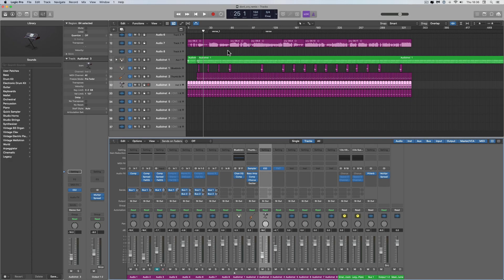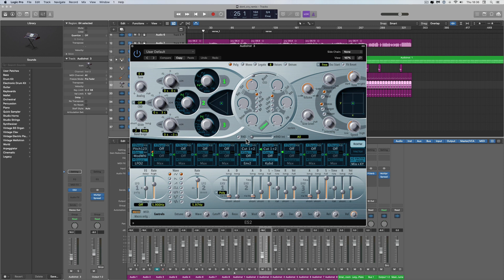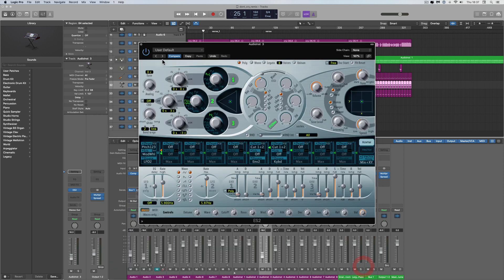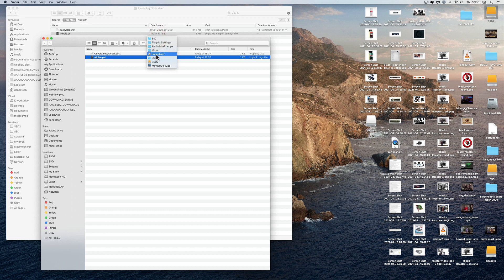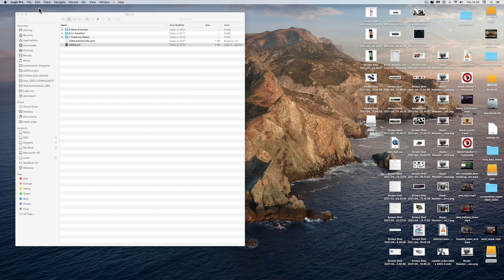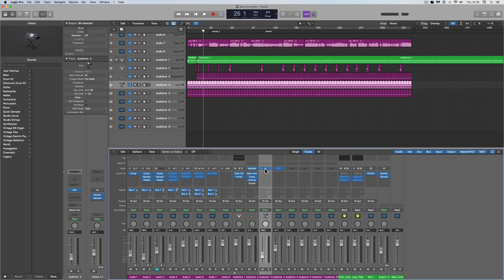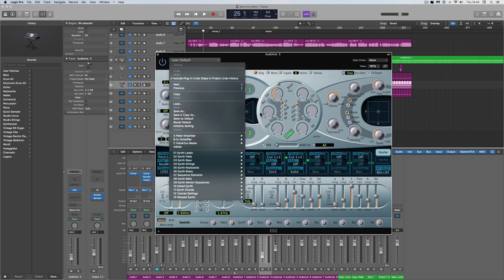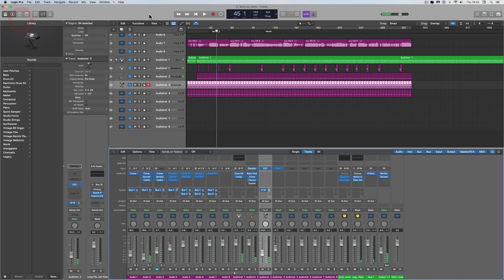Logic Pro X - Get old Logic 5/6 ES2 legacy presets